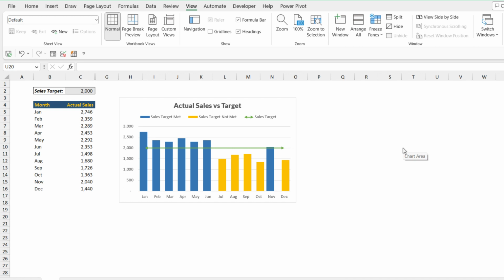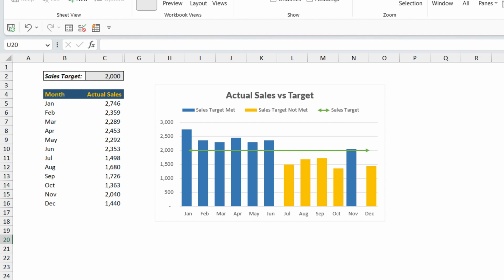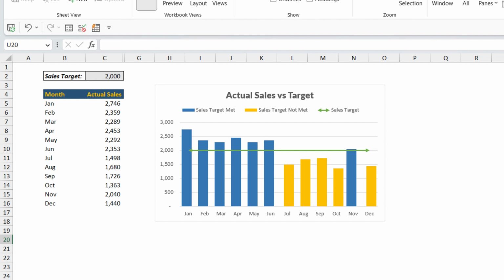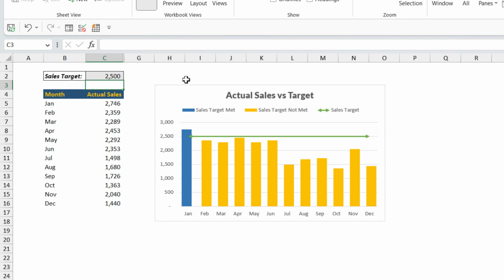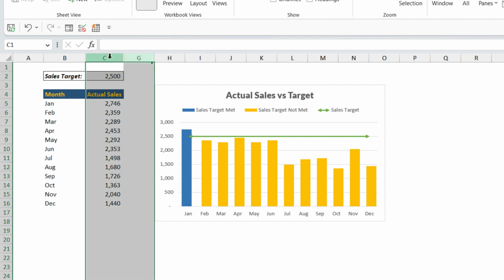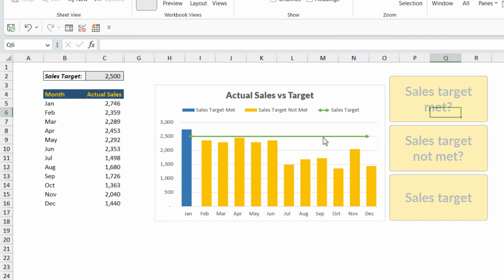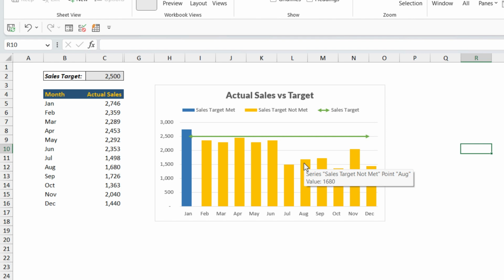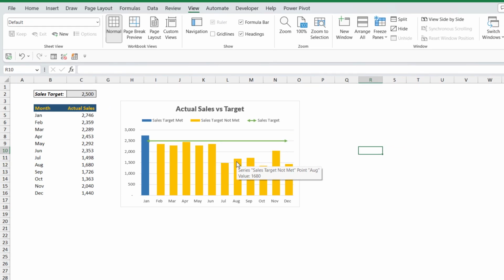GoSkills Excel Challenge 28 - May 2023: Create a Column Chart With Conditional Formatting?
You know Excel charts, but can you apply conditional formatting to a chart? 😲Step up your chart game with this Excel challenge!

Learn these and other useful Excel tricks in our Excel Dashboards course, taught by Microsoft MVP Ken Puls